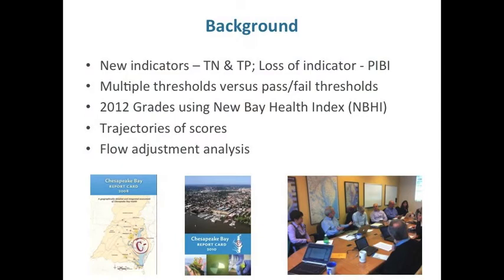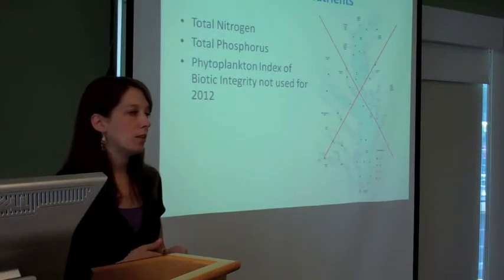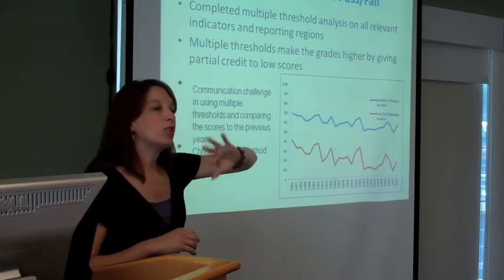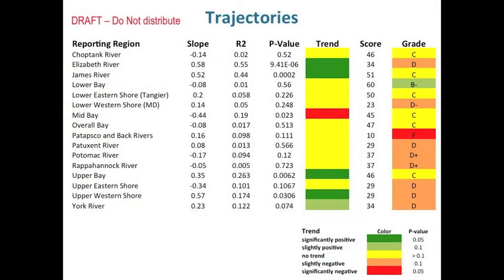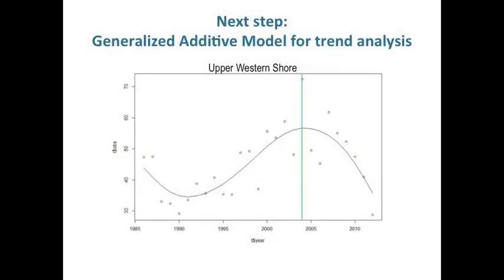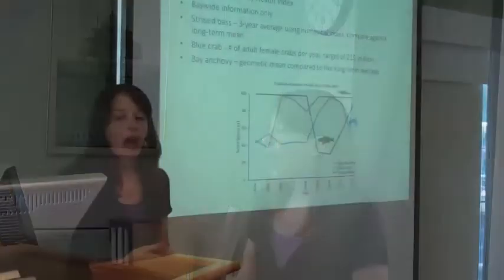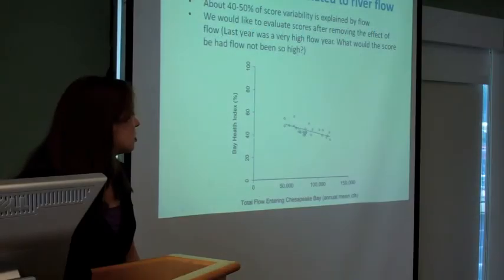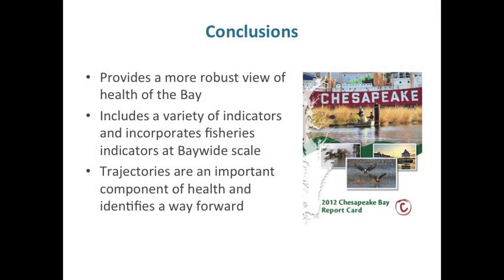STAR Seminar: Caroline Wicks: Enhancing the Chesapeake Bay report card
Caroline Wicks from the Integration and Application Network (IAN) presents "Enhancing the Chesapeake Bay report card with new indicators and new methods". This seminar is part of the Science and Technical Analysis Reporting (STAR) seminar series.